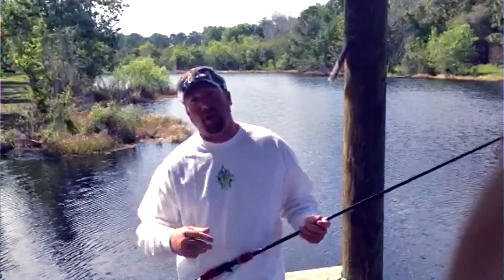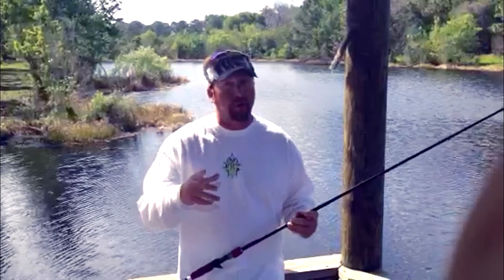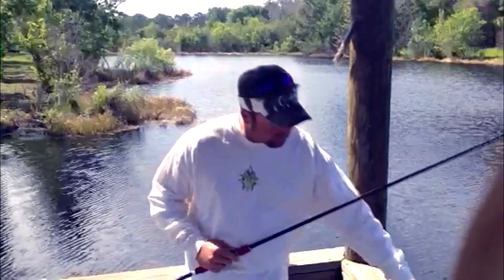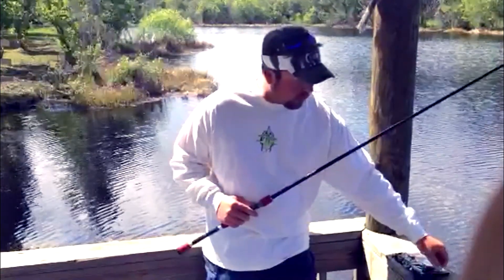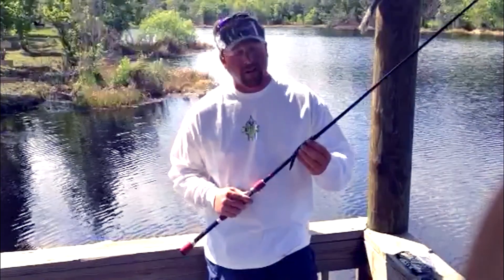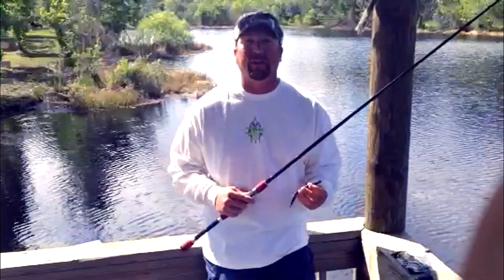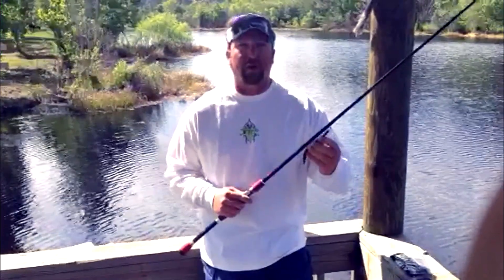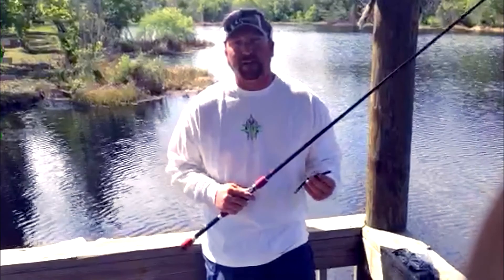JT Kenney: Sam Rayburn Preview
The FLW Tour is headed to Sam Rayburn so we asked Straight Talk Pro JT Kenney what he's going to be doing when he gets there and what kind of patterns will be working on those Texas largies.